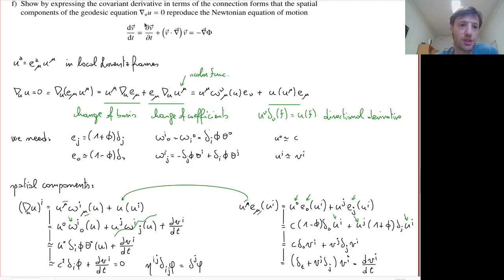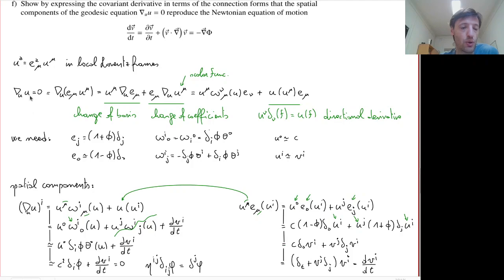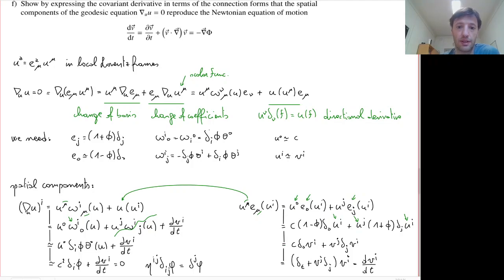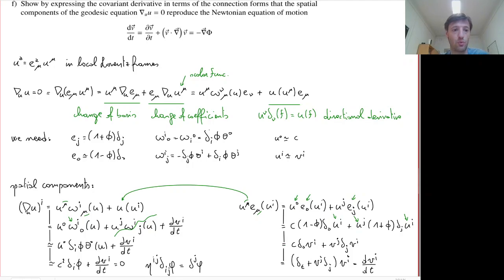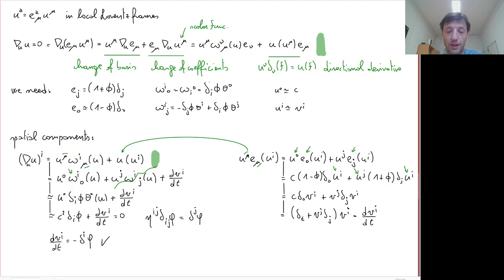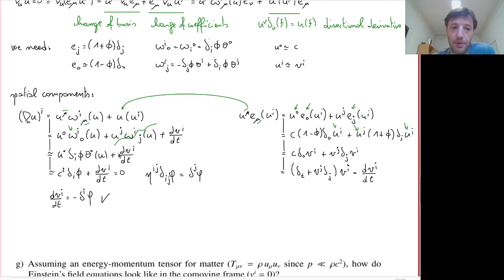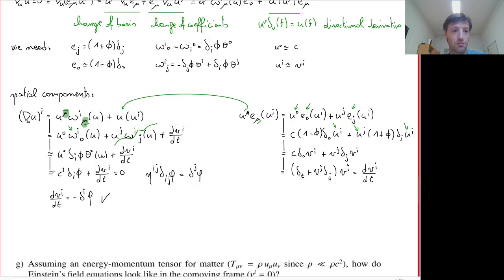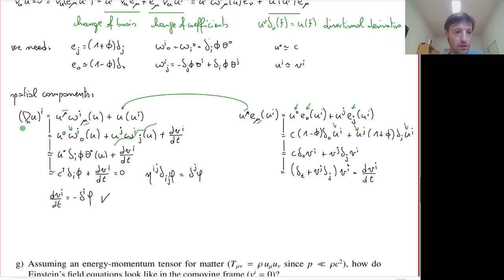GR exercise 9.2f: Newtonian limit with tetrads